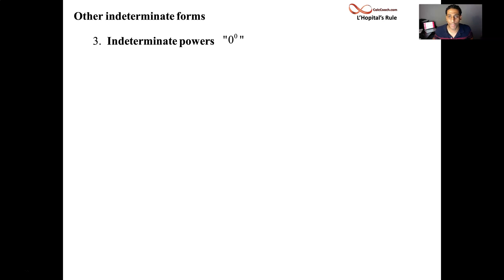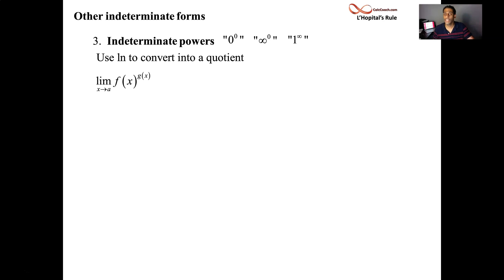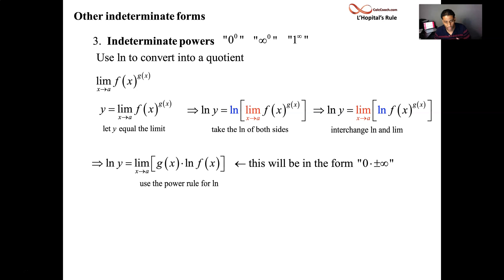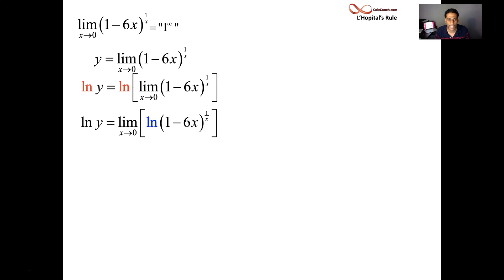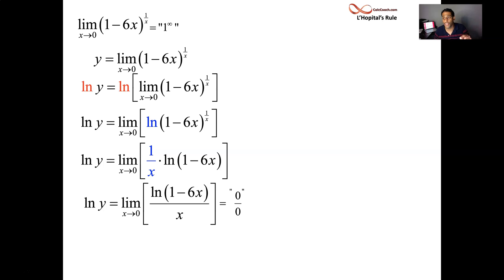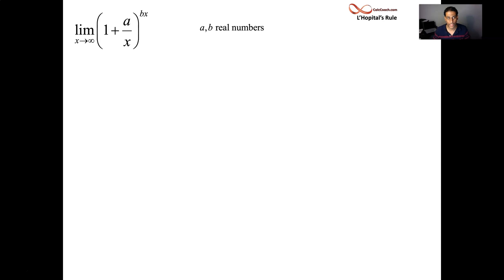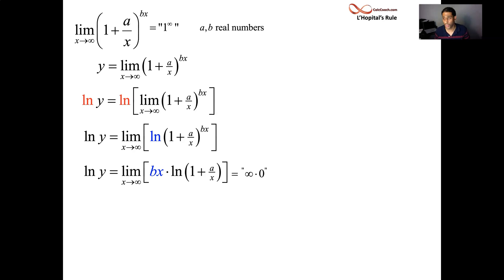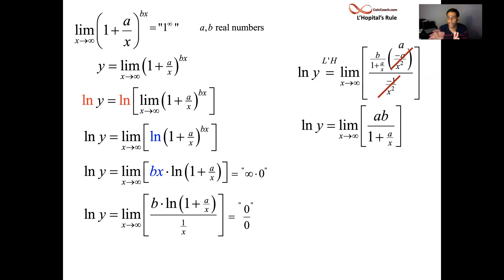L'Hopital's Rule Indeterminant Power